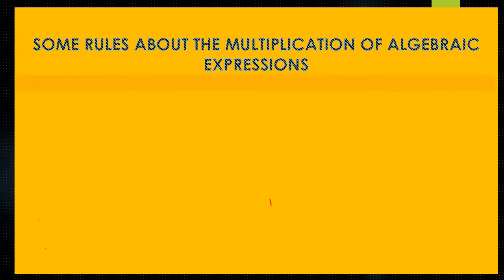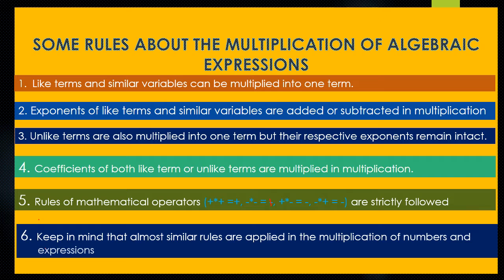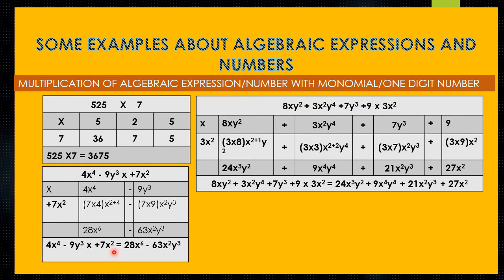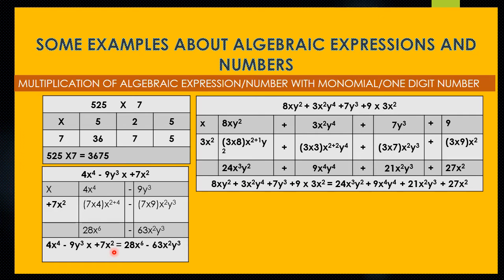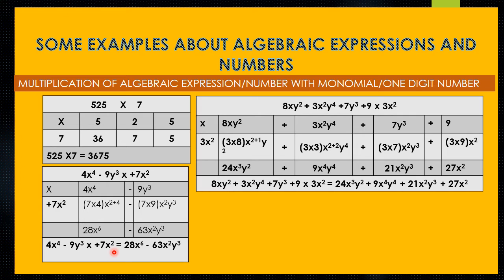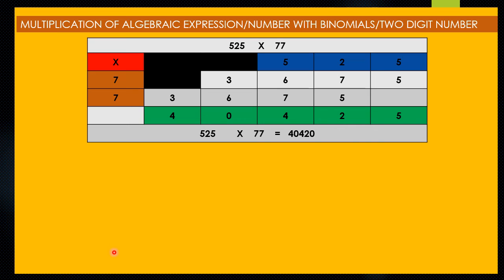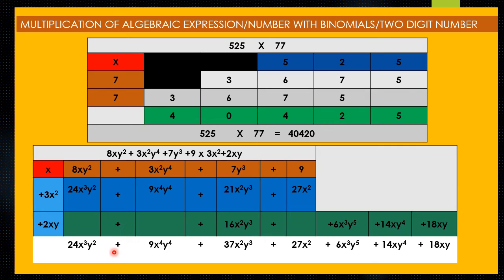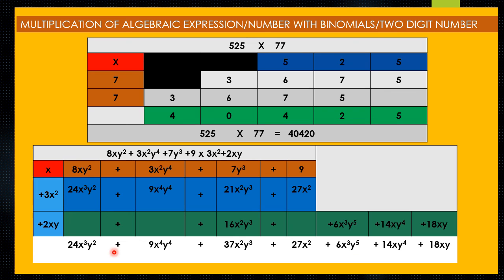Maths Lecture 4 in English Multiplication of Algebraic Expressions By: Umar Sultan Principal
Dear viewers in this video Multiplication of Algebraic Expression has been explained in a better way. First of all some rules have been described and then examples have been given. It is helpful for all those people who are weak in Mathematics and have to learn it because it is essentially needed in their core subject like physics, Mathematics, Economics, Statistics and geography etc. Calculation to multiply algebraic expressions is shown as like as the calculation of Numerals. If people know the calculation to multiply numerals it is not difficult for them to multiply algebraic expressions as well. Likewise it has also been shown that arithmetic operators like + and - have gross impact on the multiplication of algebraic expressions but the way it affect numeral is similar for algebraic expressions as well. Watch the lecture to the end so as you could get an acquaintance about the multiplication of algebraic expressions.